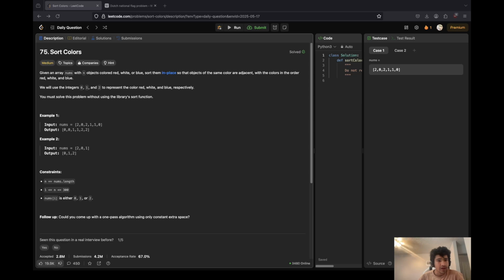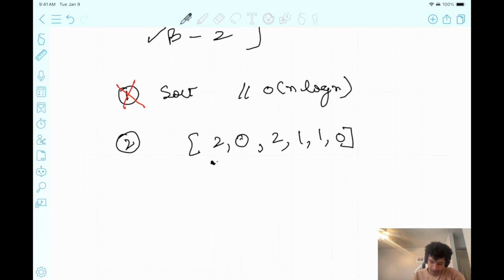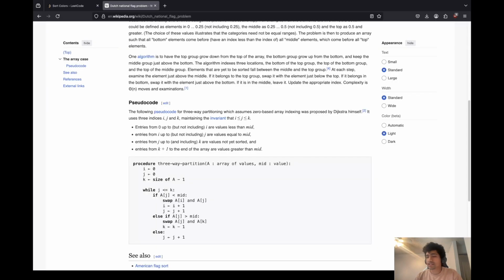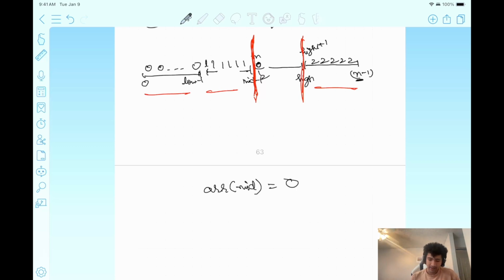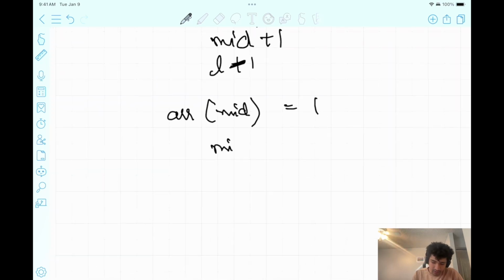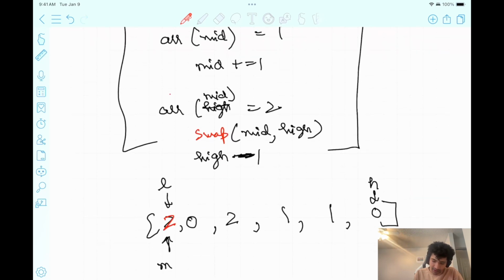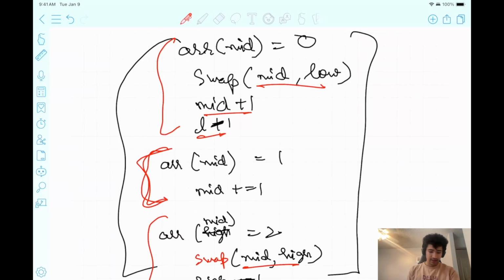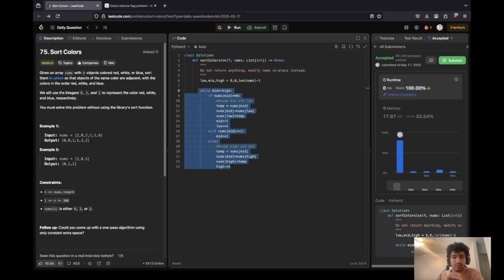LeetCode Daily Challenge | Sort Color(LC 75) | Dutch National Flag Problem